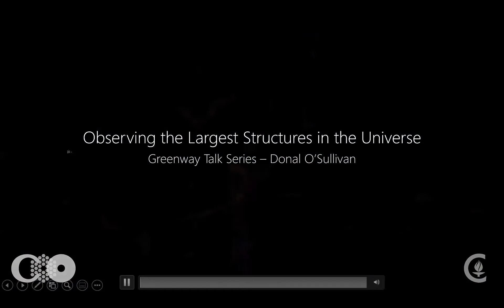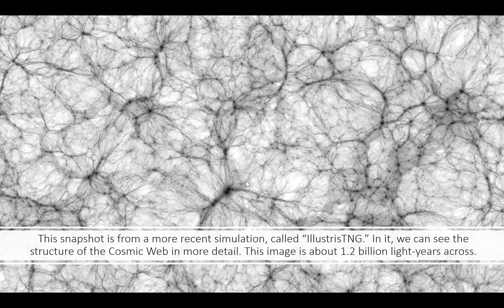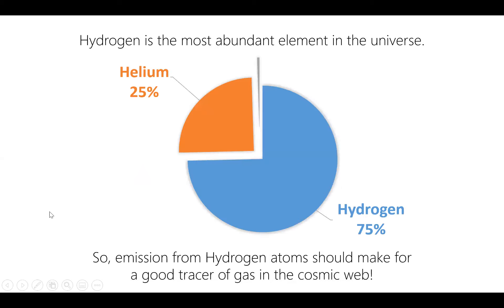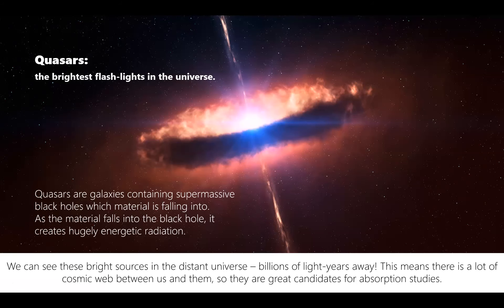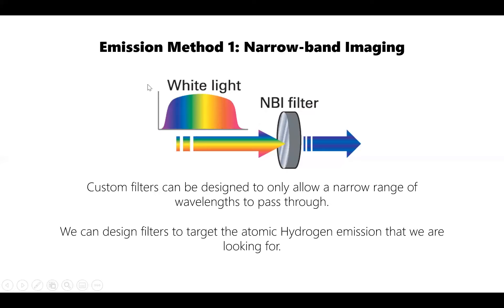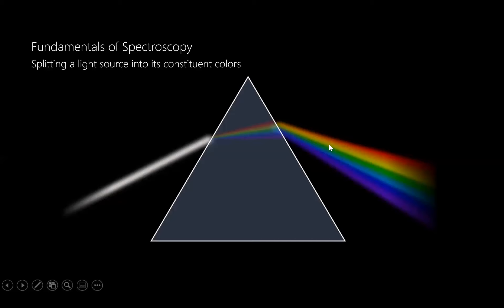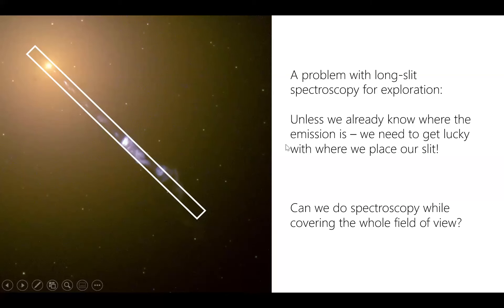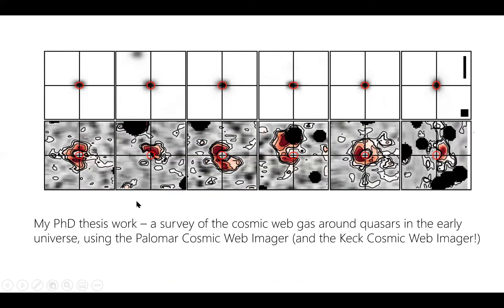Observing the Largest Structures in the Universe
Public talk given by Caltech postdoctoral scholar Donal O'Sullivan.